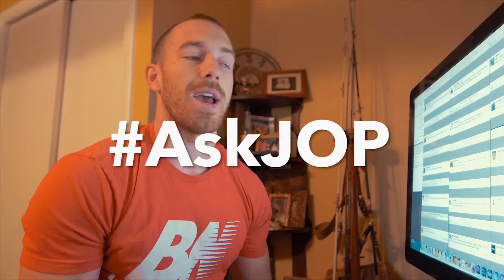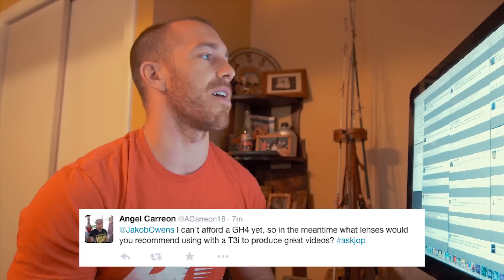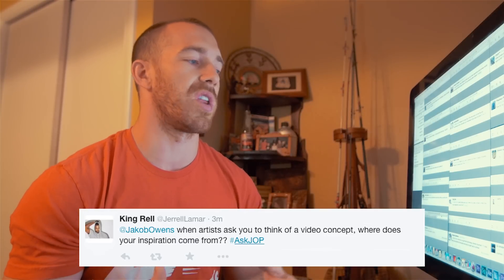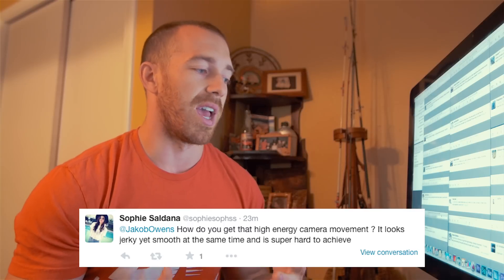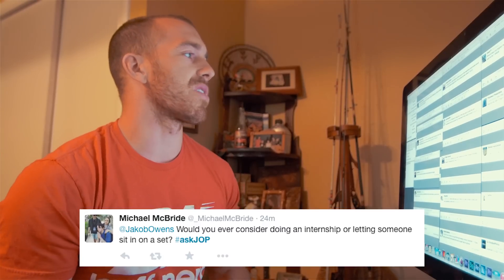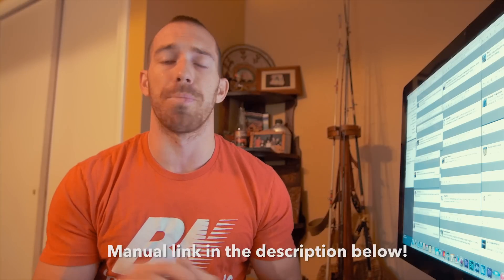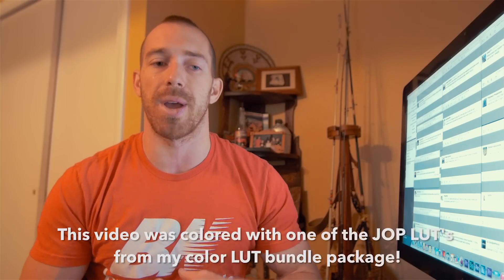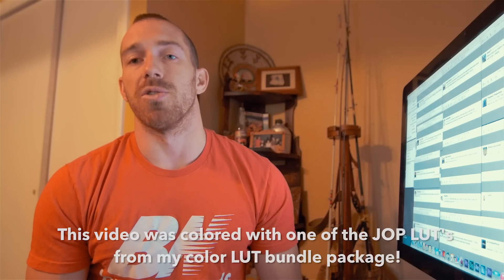AskJOP - Episode 4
ORDER THE NEW JOP ADOBE PREMIERE AND GH4 MANUAL HERE!

ALL PRODUCTS USED IN THIS VIDEO:
Panasonic GH4
Metabones Canon EF to Micro 4/3 speedbooster/adapter
Zeiss 21mm 2.8
Panasonic SD 32gb memory card
Tiffen 77mm Variable ND Filter
Francier Fluid Head Tripod

JOP Color LUT’s Bundle!

SUPER DUPER JOP MANUAL V2:!

I answer all of your twitter questions